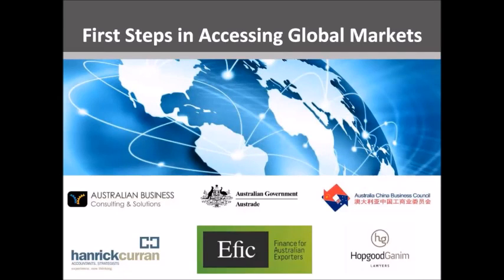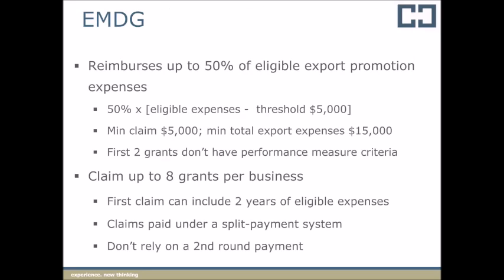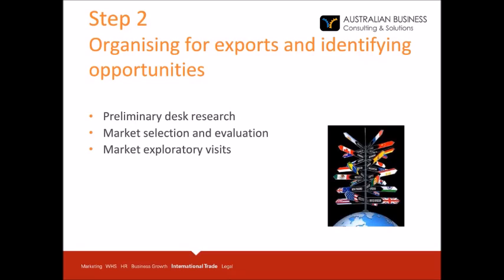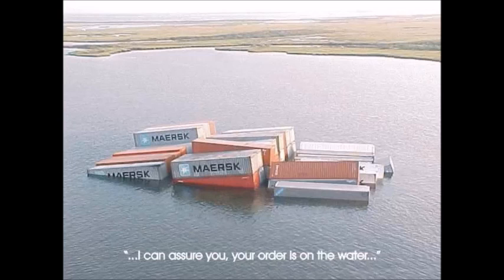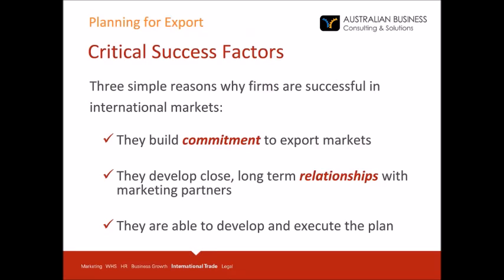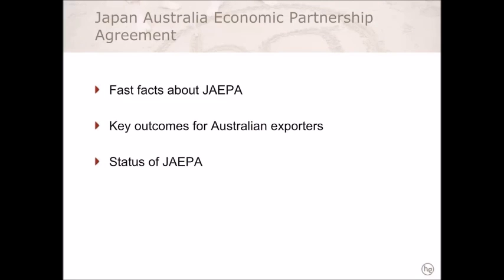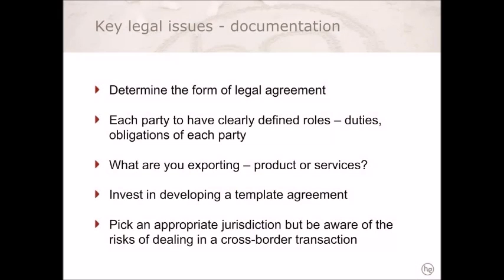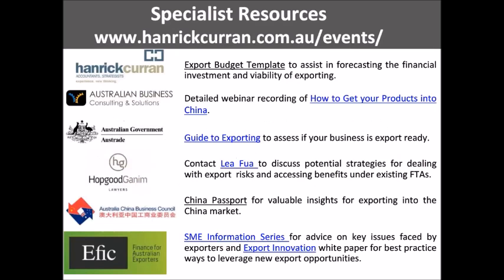First Steps to Accessing Global Markets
Barriers to doing business globally are reducing by the day. Are you interested to explore the potential of global markets to grow your business?  We hosted an event for business owners in March 2016 who were interested to learn about what’s involved in exporting goods and services, which organisations could help along the way and an efficient approach to get started or get serious.